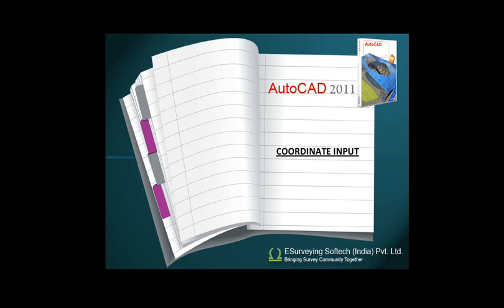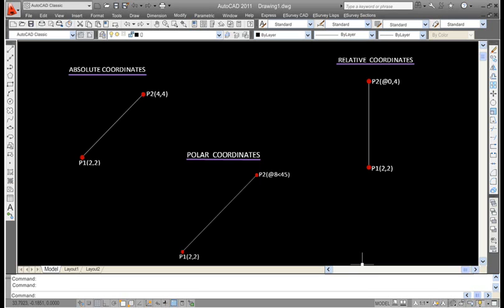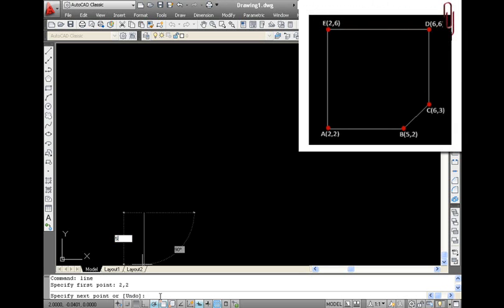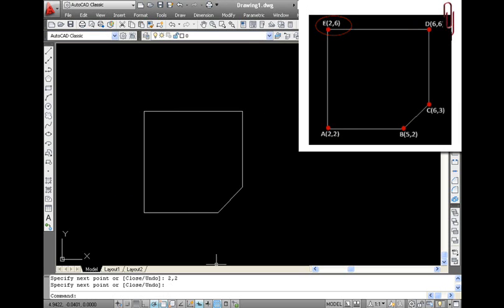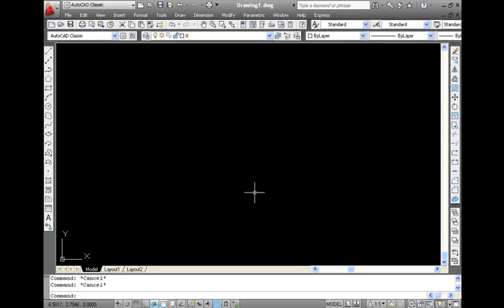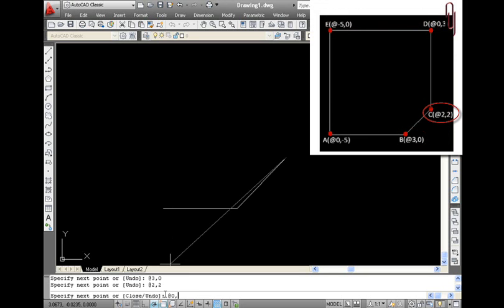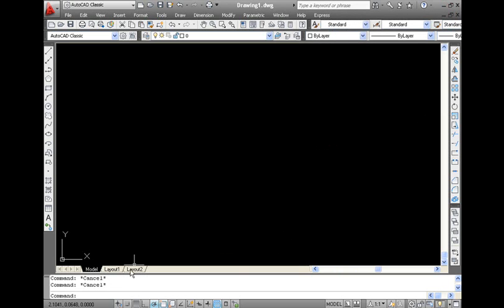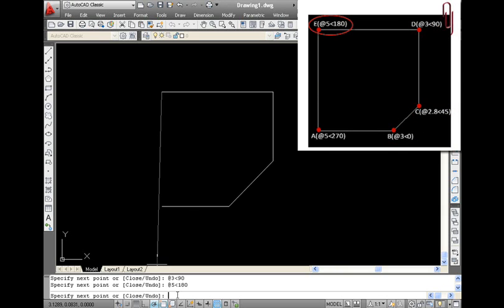AutoCAD Tutorial - Co-ordinate Input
AutoCAD Offers more than 1000 commands to create drawings, but preparing survey drawing requires only a selected few of these commands. This Series of AutoCAD tutorial Videos Explain
Create AutoCAD entities
Coordinate inputs in AutoCAD
Delete Entities in AutoCAD
Modify Entities in AutoCAD
More about Text Entity of AutoCAD
More about Polyline Entity of AutoCAD
Review - Inquiries Concept in AutoCAD
Entity Properties in AutoCAD
AutoCAD Concepts Useful Concepts
Dimensioning in AutoCAD
Blocks in AutoCAD
Hatching in AutoCAD
Plotting in AutoCAD
File Management in AutoCAD